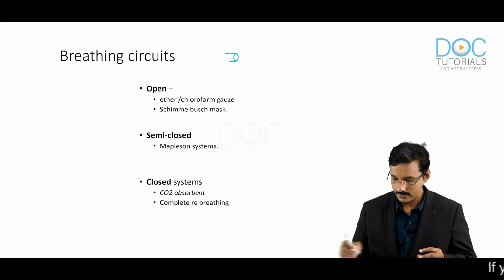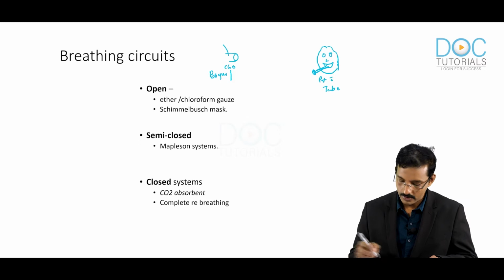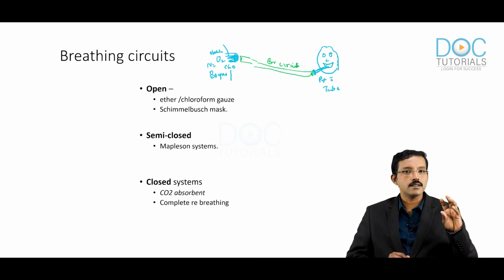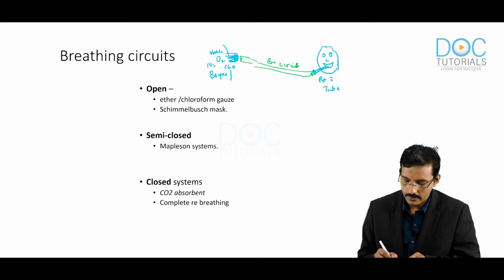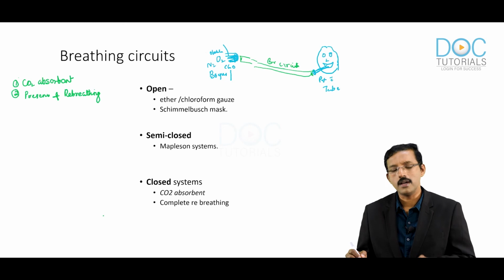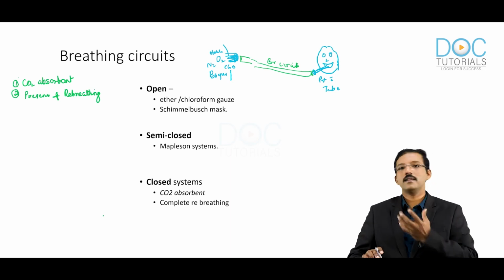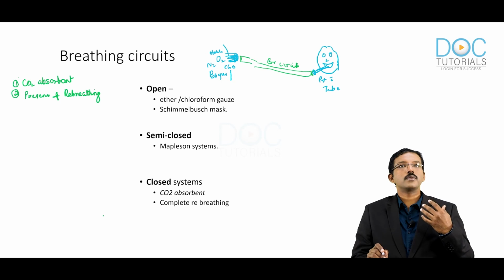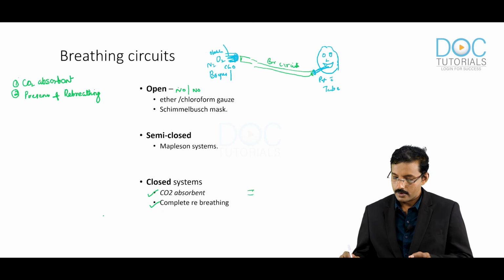NEET PG Exams - Online Preparation | Topic - Breathing Circuit By Dr. Ashish Karthik - Anaesthesia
Watch Dr. Ashish Karthik give an online lecture on the topic of classifications of various breathing circuits in detail exclusively on DocTutorials channel.

Download The DocTutorials app now,for more online lectures and discussions with Doctors and to keep a tab on everything related to Medical Exams from exam dates, exam questions and solutions, exam syllabus, and so much more.

Classification Open and Semi Open / Semi Closed Circuits - Breathing Circuit (Part A) by Dr. Ashish Karthik - Anaesthesia | DocTutorials